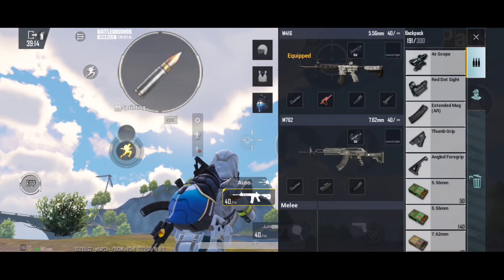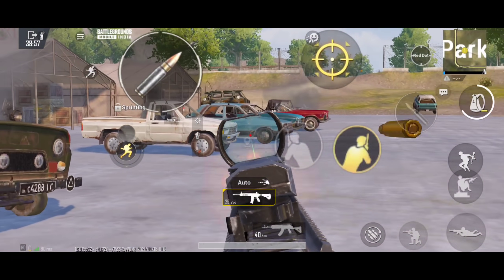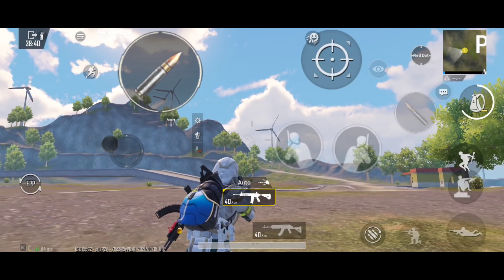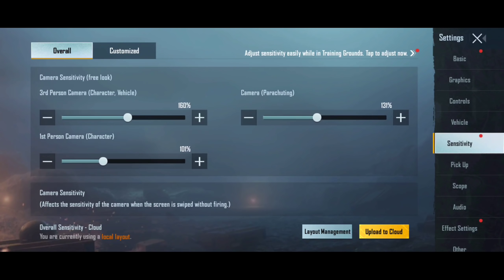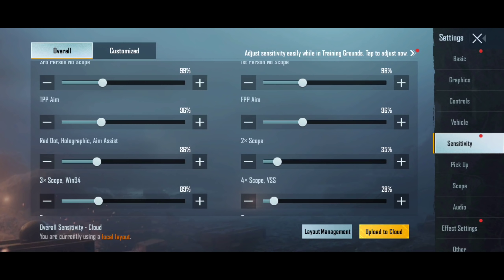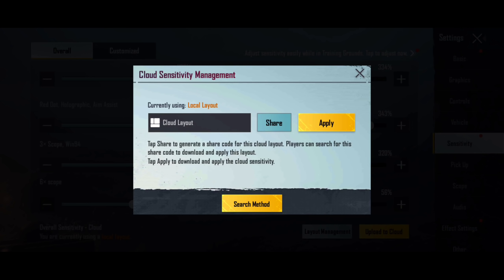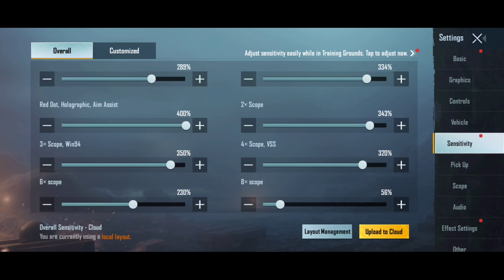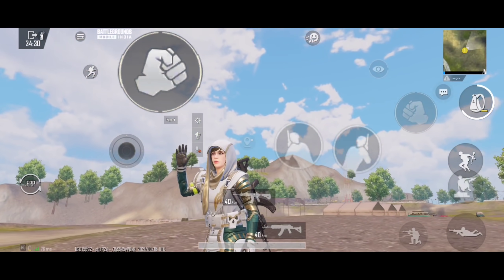BGMI 1.6 UPDATE PERFECT SENSITIVITY | BGMI NEW SENSITIVITY CODE | BGMI/PUBG BEST SENSITIVITY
So guys
     aaj ki iss video mein aap sabko BATTLEGROUNDS MOBILE INDIA / PUBG MOBILE 1.6 best sensitivity provide kiya hoon, So guys zero recoil best sensitivity for all low device like oppo, vivo, samsung, poco, realme, redmi etc. gyroscope & non-gyroscope best sensitivity with code!

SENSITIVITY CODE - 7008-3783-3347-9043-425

So friends agar aap sabko BGMI personal sensitivity banwana ho aap INSTAGRAM me direct message kar saktey hai!!

Your Queries -

bgmi best sensitivity
bgmi 1.6 best sensitivity
bgmi no recoil best sensitivity
bgmi zero recoil best sensitivity
bgmi perfect sensitivity
bgmi oppo sensitivity
bgmi vivo sensitivity
bgmi realme sensitivity
bgmi redmi sensitivity
bgmi poco sensitivity
bgmi low device best sensitivity
pubg best sensitivity
pubg 1.6 best sensitivity

NOTE - Full Credit To Owners All Images, Pictures, Music Shows in the Video belongs to Respected owners